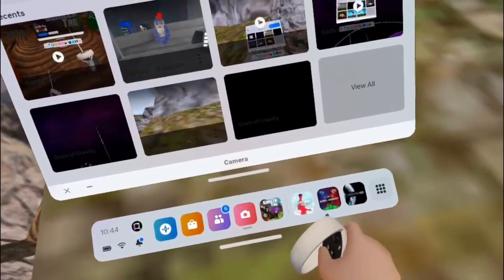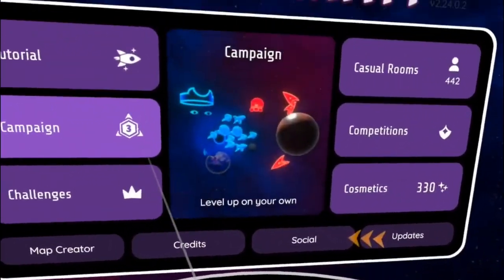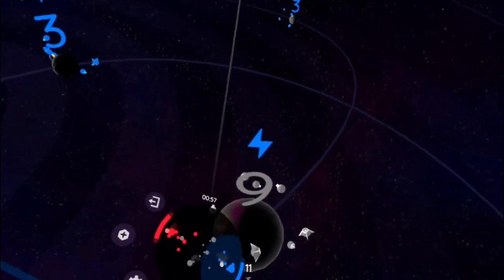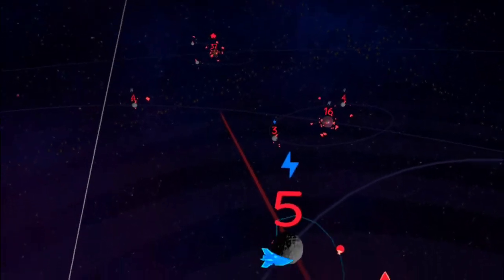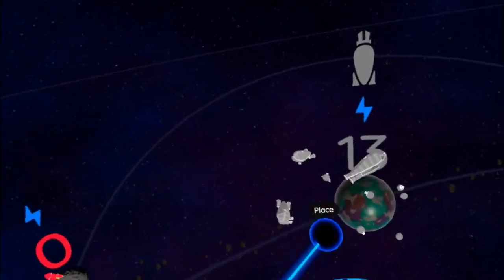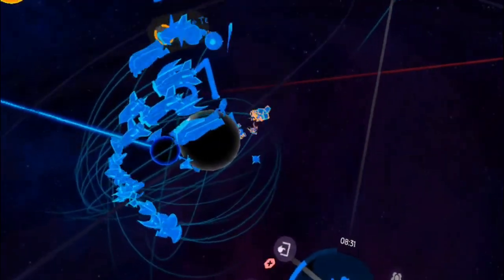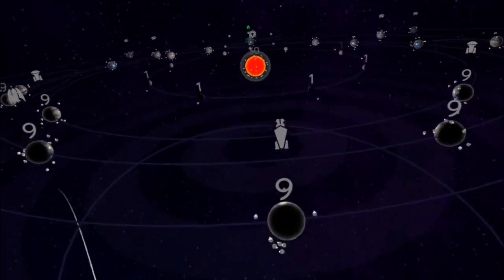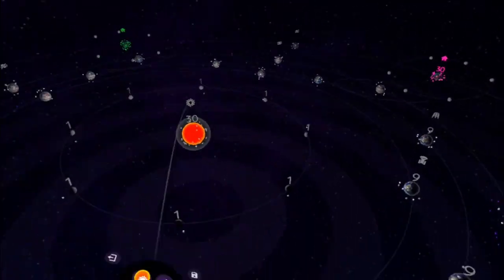Is Gods Of Gravity A Good Game? | Quest 2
I think it is